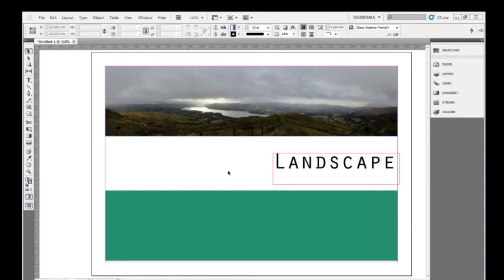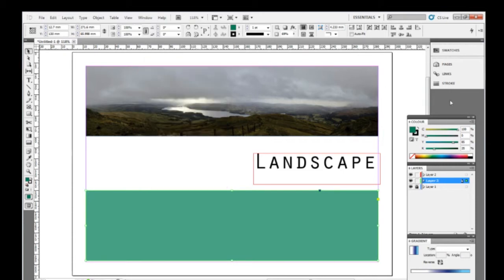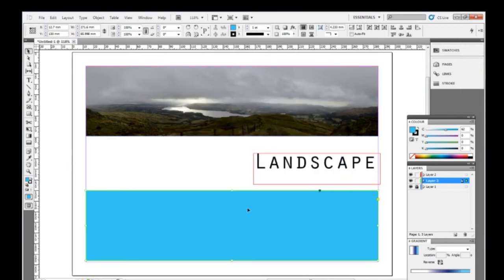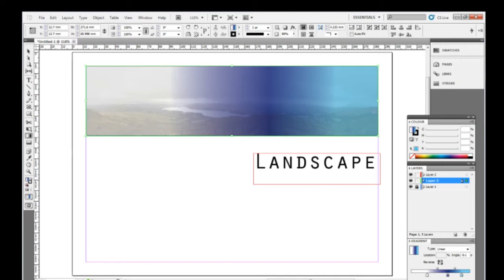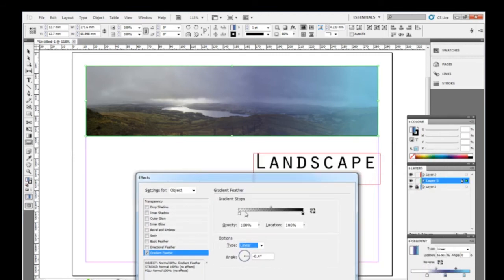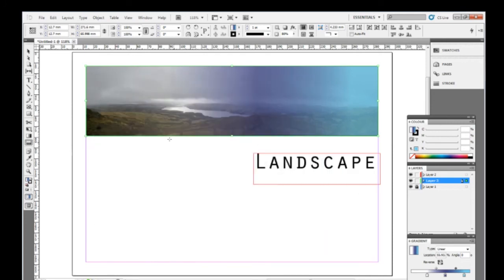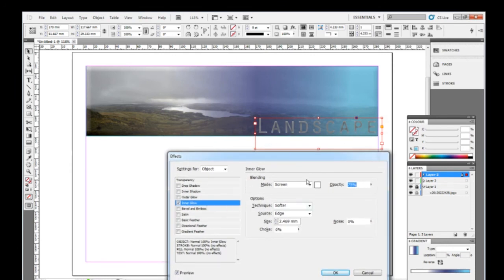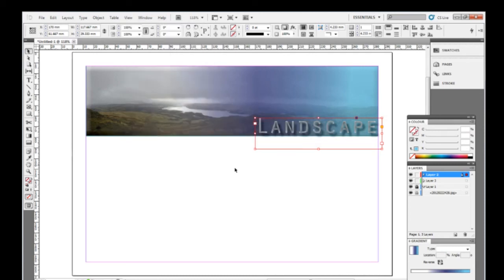Indesign fills fx and transparant1.mp4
just some more of the basics